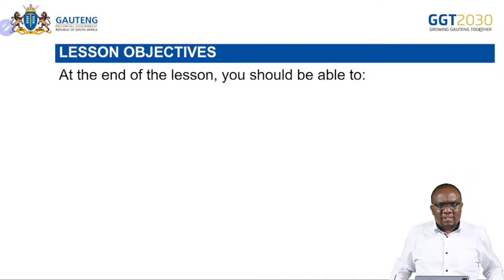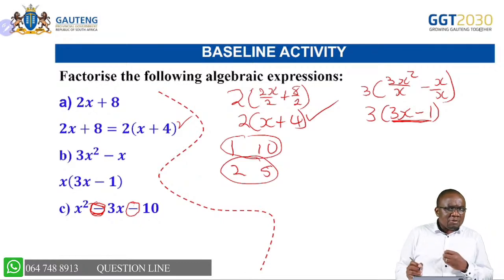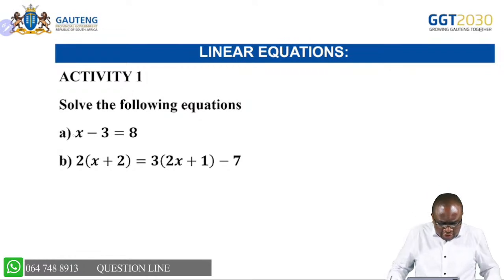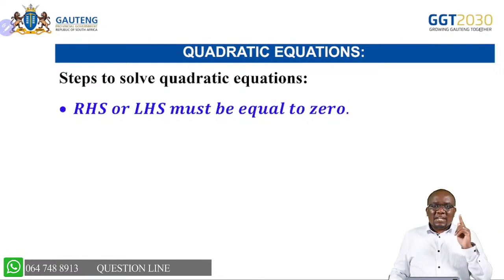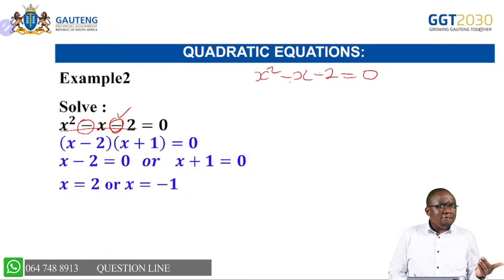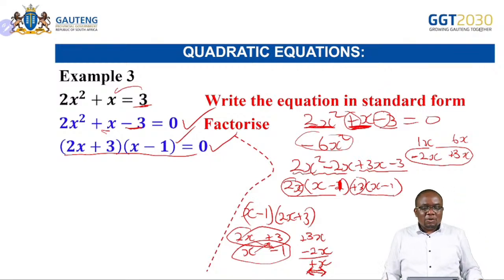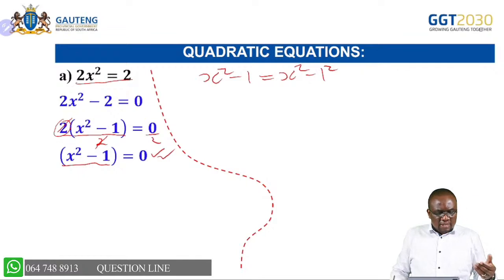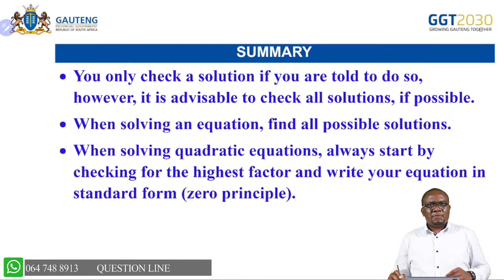MATHEMATICS GRADE 10 : LINEAR & QUADRATIC EQUATIONS